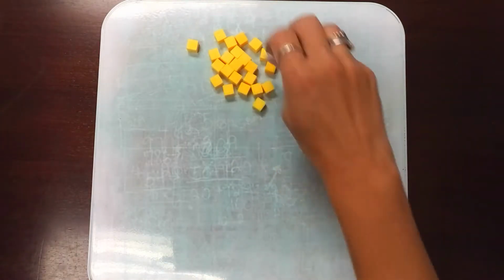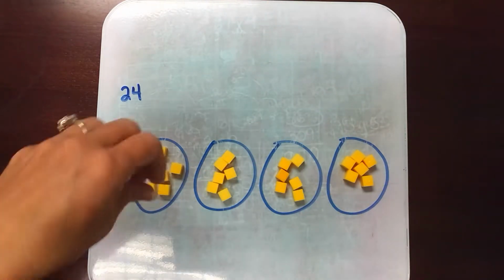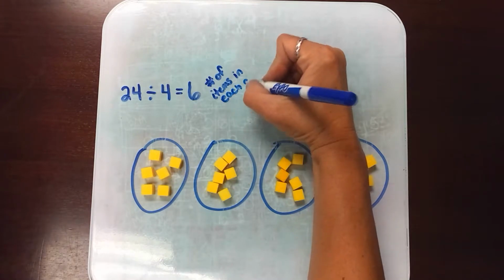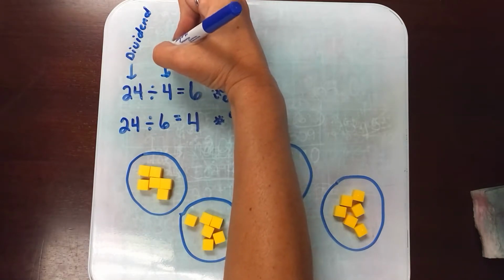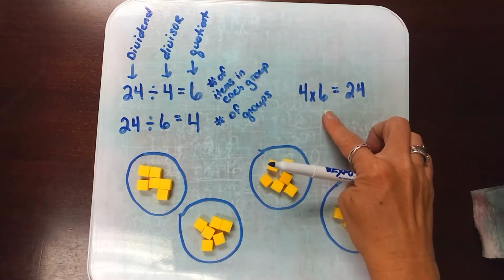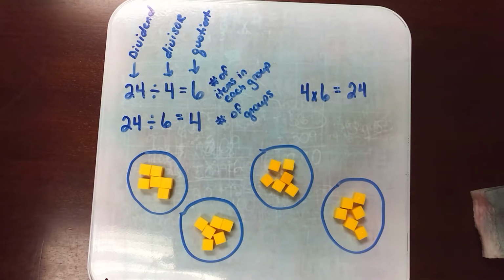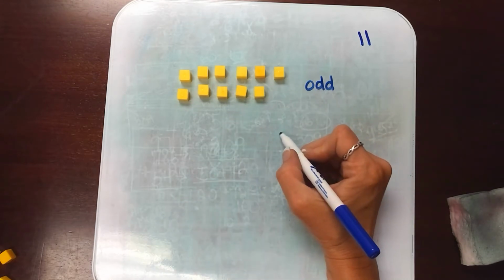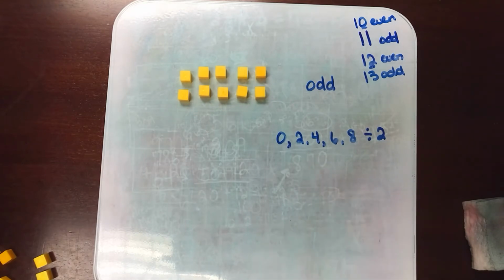3rd Grade Division Video 1